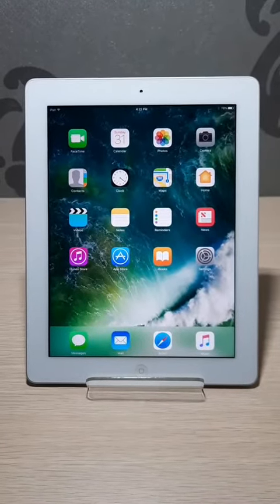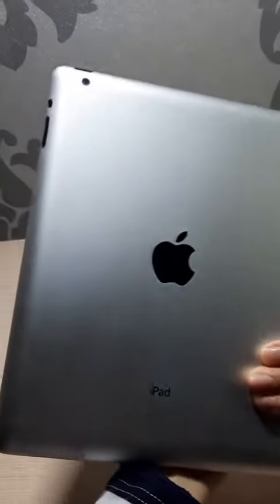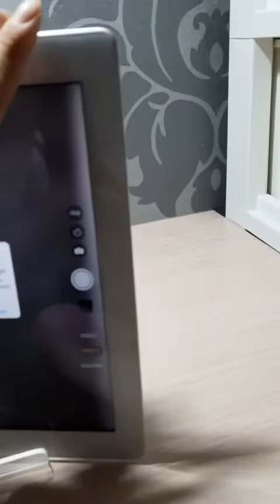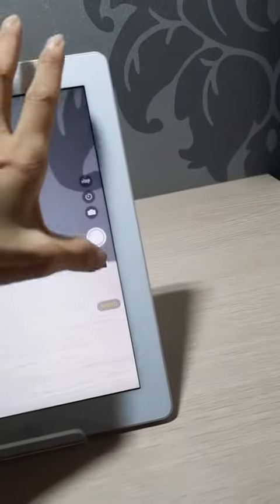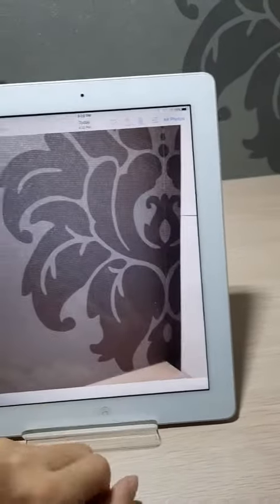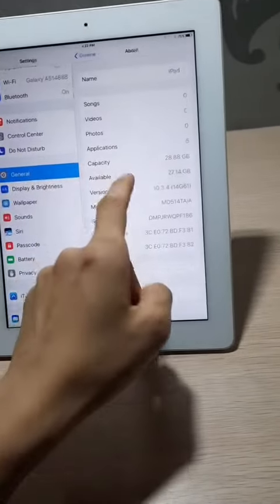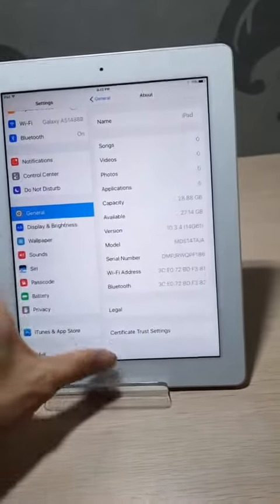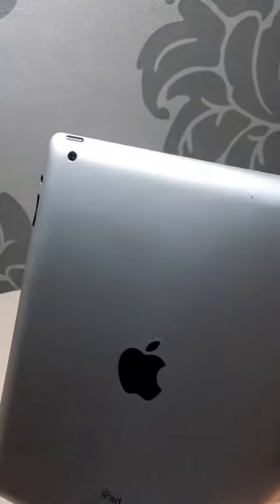iPad4 32G 3500 nt WiFi cable included,89% battery)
Affordable original second hand gadgets